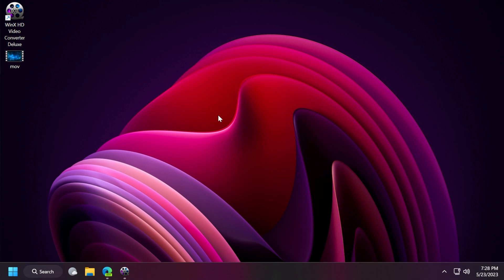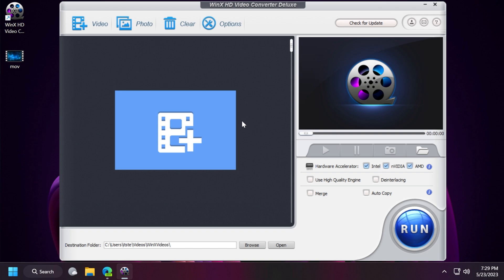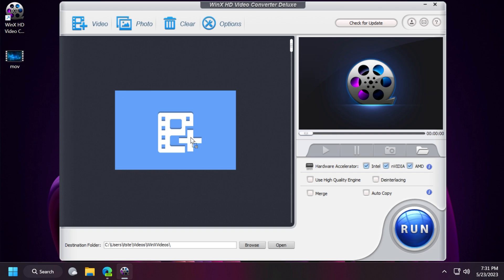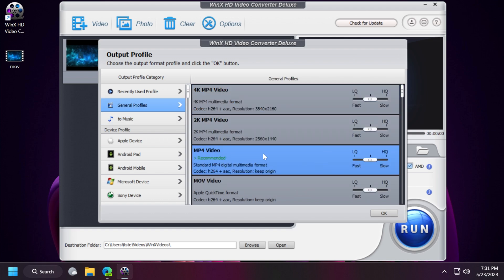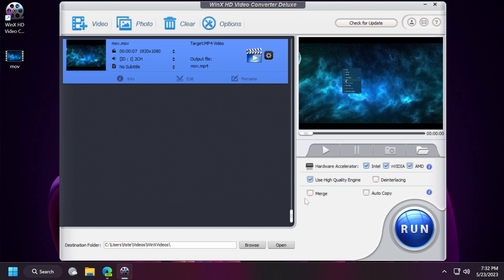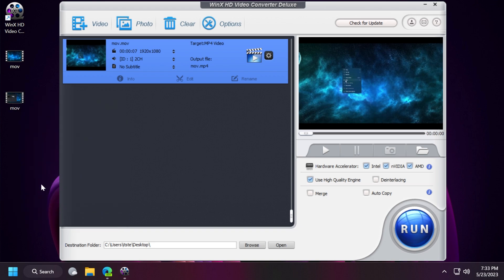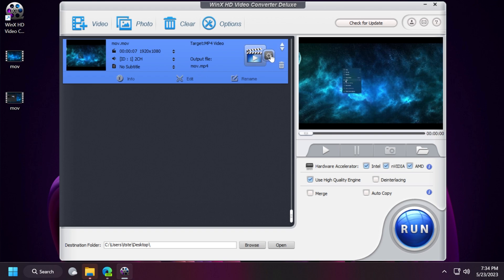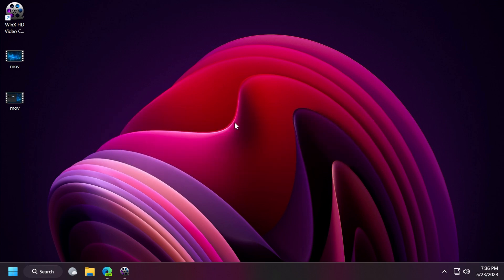How to Convert MOV to MP4 Video on Windows 11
WinX HD Video Converter Deluxe is a versatile video tool. It can convert among MP4, MOV, MKV, FLV, AVI, HEVC, H.264, and 300+ formats, and compress large video sizes by up to 90%. You can also edit, cut, merge, crop videos, and extract screenshots, and audio. Powered by GPU acceleration tech, it processes videos at the No.1 fast speed without quality loss.